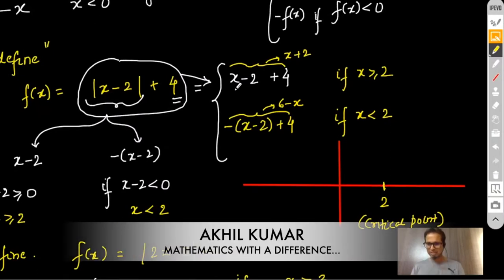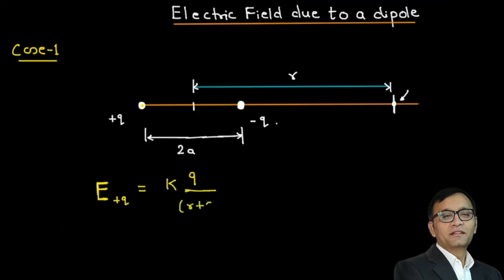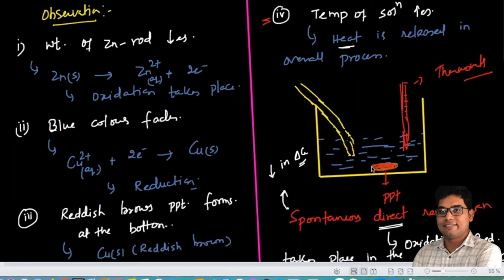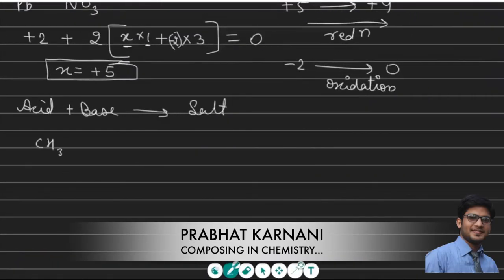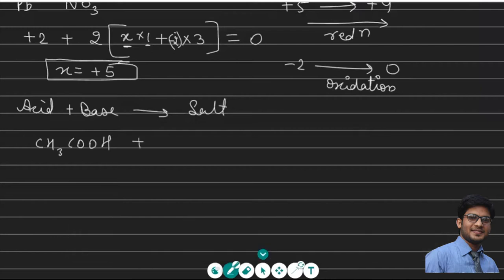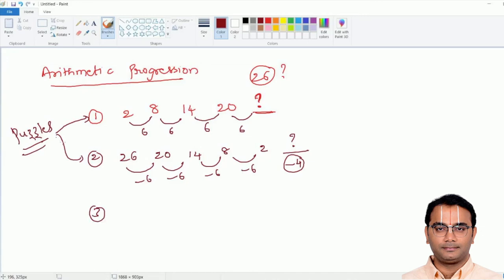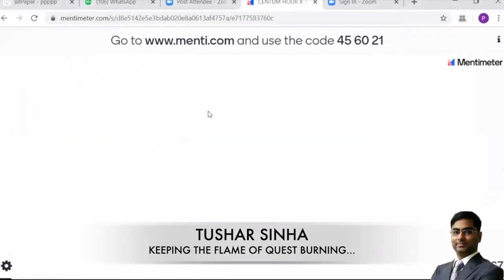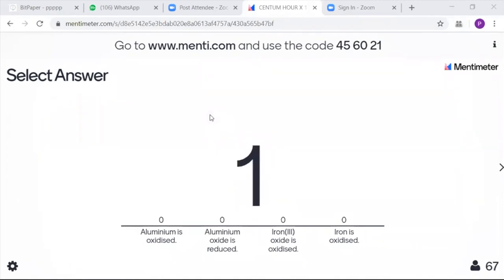Tribute to all the teachers of the world who have kept the flame of enquiry burning.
We at Centum Academy extend our gratitude to all the teachers across the globe who are working tirelessly in order to assure the continuity of knowledge dissemination.

The world has been impacted immensely during this pandemic, especially the education of millions has been severely affected.

Effects of the pandemic notwithstanding, teachers have shown tremendous adaptability in  transitioning into virtual teaching mode.

Be it preparation of online content, long hours of teaching or innovating to keep children engaged in remote learning environment, our teachers have demonstrated unprecedented leadership.

Teachers of the world... Take a bow!!!